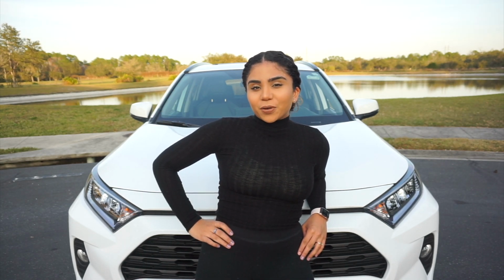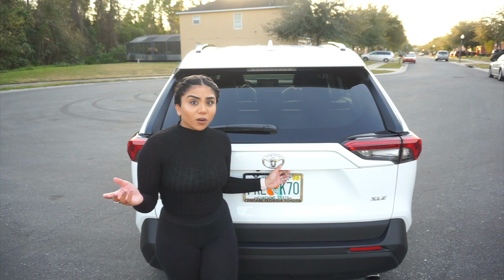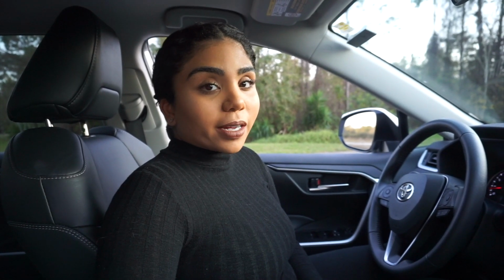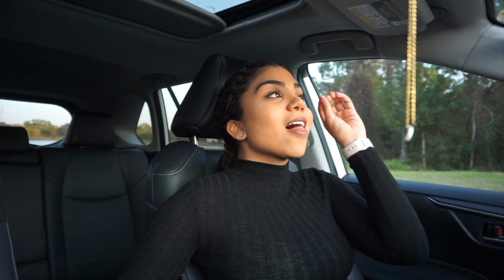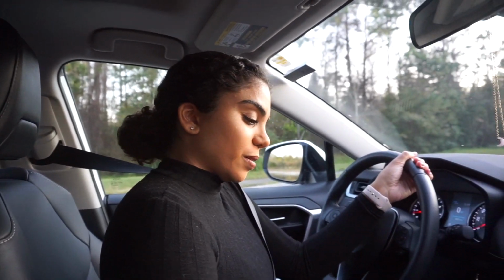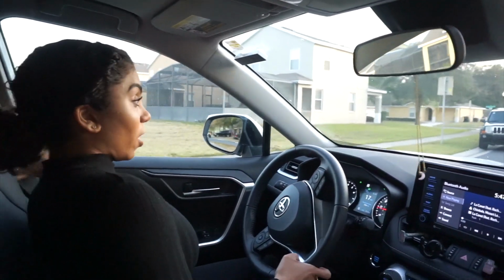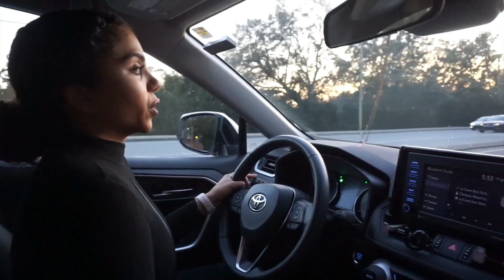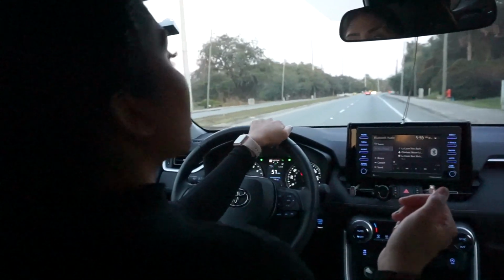Review on 2020 Rav4 XLE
This is my review on the 2020 Rav4 XLE. I purchased this car in August of 2020 in Central Florida Toyota. Although there are somethings i didn't love about the car, I LOVE my new car and its extremely comfortable to drive :)